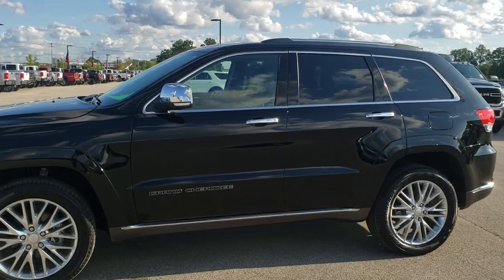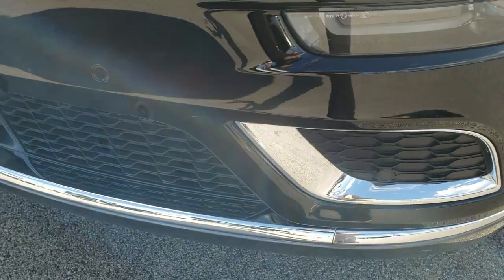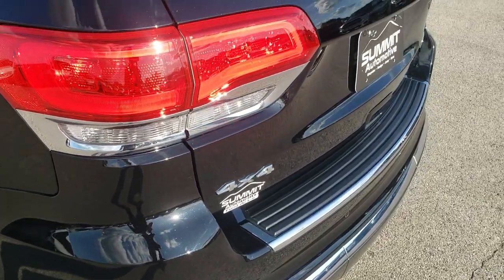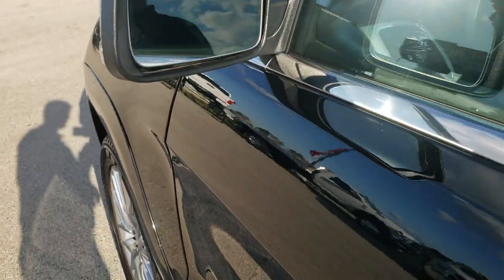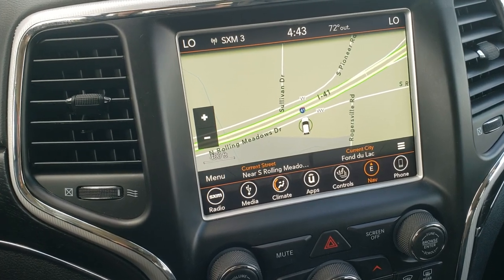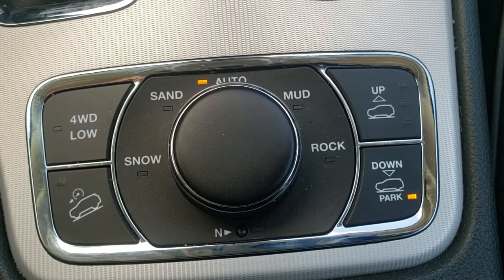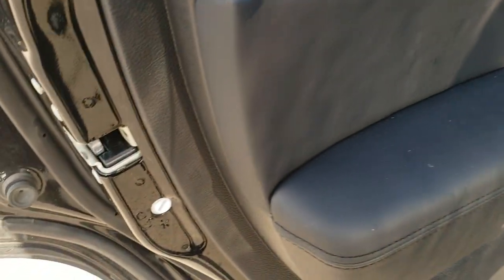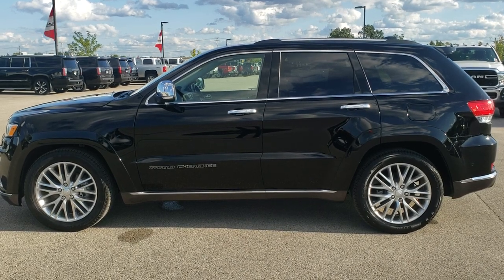2018 JEEP GRAND CHEROKEE SUMMIT DIAMOND BLACK WALK AROUND REVIEW SOLD! 8J478A WISCONSIN LOADED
We did a walk around review of this 2018 Jeep Grand Cherokee Summit in Diamond Black.

STOCK: 8J478A
PRICE: $42,999
MILES: 8,158
MAKE: JEEP
MODEL: GRAND CHEROKEE
VIN: 1C4RJFJG3JC377182
LOCATION: FOND DU LAC OSHKOSH WISCONSIN, 54937 TRUCKS ON 41

1 OWNER! CLEAN TITLE HISTORY! 3.6 Liter DOHC V6 Pentastar Engine with ESS Electronic Start/Stop Technology, 295 Horsepower, Summit Package, 8 Speed Automatic Transmission, Quadra-Trac II System 4x4 Four Wheel Drive 4WD, Automatic Transmission Center Console Shifter, Quadra-Lift Air Suspension with Height Adjust Leveling System, Selec-Terrain System with Snow/Sand/Mud/Rock Selectable Terrain Settings, Factory GPS Navigation System, Power Panoramic Vista Roof Sunroof Moonroof Sun Roof Moon Roof, Reverse Backup Camera Rearview Camera, Dual Rear Exhaust, Adaptive Speed Control Cruise Control, Blind Spot Monitoring with Rear Cross-Path Detection, Forward Collision Warning System, Lane Departure Warning with Lane Keep Assist, Parksense Active Parallel and Perpendicular Park Assist, Start / Stop Technology Start/Stop, Non Smoker, Dual Power Air Conditioned Ventilated and Heated Seats, Black Ebony Leather Seats, Bucket Seats, Memory Driver's Seat, 2nd Row Heated Bench Seating, Towing Package with Receiver Trailer Hitch and Trailer Wiring Tow Package, Heated Power Mirrors, Power Fold in Power Mirrors with Built-in Directional Signals and Blind Spot Indicators, Electronic Stability Control Traction Control ESC, Downhill Assist Control DAC, Pirelli Verde 265/50 R20 Tires, 20 Inch Rims Premium Wheels, Polished Aluminum Rims Premium Wheels, Four Wheel Disc Brakes, HID High Intensity Discharge Headlights, LED Fog Lights, LED Running Lights, LED Tail Lamps, Sonar with Front and Rear Bumper Sensors, Blind Spot and Cross Path Detection System, Easy Fuel Capless Fuel Fill, Chrome Tipped Exhaust, Chrome Trimmed Grill, Chrome Trimmed Mirrors, Fender Flares, AM / FM Radio Tuner, Sirius/XM Satellite Radio Capabilities Sirius / XM, Uconnect 8.4AN System 8.4 Inch Touchscreen with AM/FM/BT/ACCESS/NAV, 7-Inch Multi-View Display, Harmon / Kardon Premium Audio Sound System Harmon/Kardon, SOS / Assist System, U Connect Hands Free Bluetooth Hands-Free Phone System Blue Tooth, Android Auto Compatible, Apple Car Play Compatible, Auxiliary MP3 Jack Portable Audio Connection, USB Jack Portable Audio Connection, Enter-N-Go System Keyless Entry System, Keyless Entry with Factory Remote Start, Push Button Start, Power Raise and Close Rear Gate, Rear Window Defroster, Adjustable Height Seatbelts, Driver and Passenger Front Air Bags, L.A.T.C.H. Child Safety System, Side Curtain Air Bags SRS Safety Restraint System, 2nd Row Power Windows, Woodgrain Trimmed Heated Steering Wheel with Multi-Function Steering Wheel Controls, Homelink System with Three Programmable Buttons for Garage Doors, Lighting Systems & Security Systems, Compass, Outside Temperature Display and Mileage Display, Dual Multi-Zone Climate Control , Fold Down Rear Seats, Factory Floormats, Woodgrain Dash And Door Trim, Air Conditioning AC, Cruise Control, Power Locks, Power Windows, Automatic Headlights Autolamp, Power Tilt/Telescope Steering Wheel, 115V / 150W Auxiliary Power Outlet, 3 Year / 36,000 Mile Remaining Factory Bumper to Bumper Warranty, Whichever comes first, 5 Year / 60,000 Mile Remaining Powertrain Factory Warranty, Whichever comes first, Diamond Black Crystal Pearlcoat, ONE OWNER! CLEAN AUTOCHECK! Very very clean inside and out! This is one of the sharpest 2018 Jeep Grand Cherokee suvs we have ever had on our lot! Make your move before this super clean 4wd is gone! 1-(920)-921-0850 . Summit Automotive Chrysler Dodge Jeep Ram in Fond du Lac, Wisconsin also Proudly Serving Oshkosh, Madison, Milwaukee, Sheboygan, Appleton, and Waupun is a family owned and operated dealership since 1959. We take great pride in our new and used car and truck center with vehicles to fit everyone's budget. We have ON THE SPOT FINANCING. BAD CREDIT OR GOOD CREDIT, we work with over 20 lenders to get you APPROVED AT THE MOST COMPETITIVE RATES. We provide AIRPORT TRANSPORTATION and NATIONWIDE DELIVERY OPTIONS. We are conveniently located on HWY 41 at EXIT 98, Hwy 151 at Military Rd. Exit . Just Look For The TRUCKS ON 41. Advertised price does not include, tax, title, registration and service fee.,